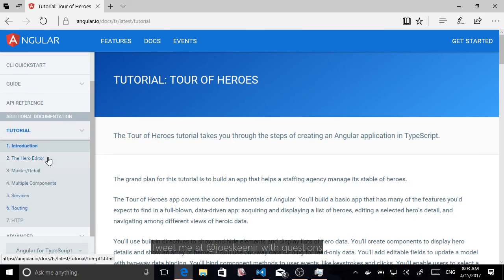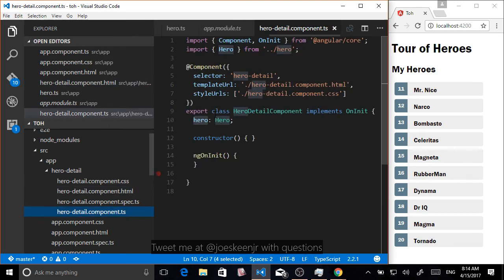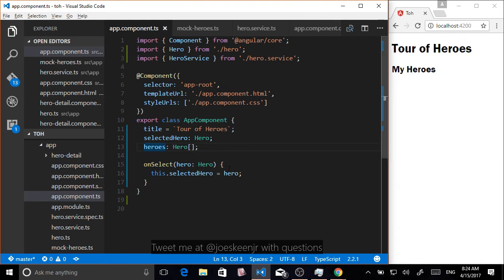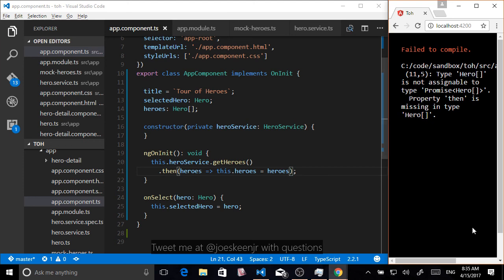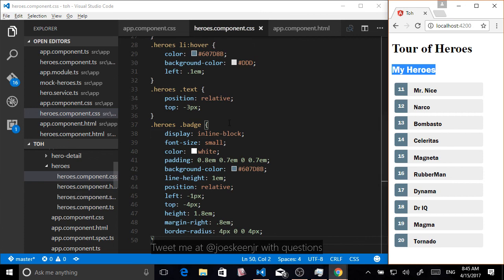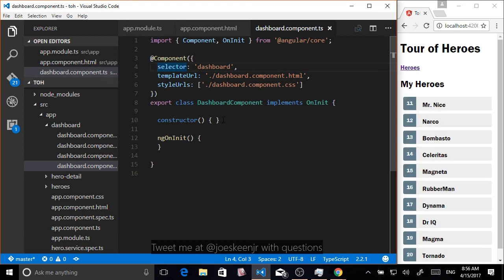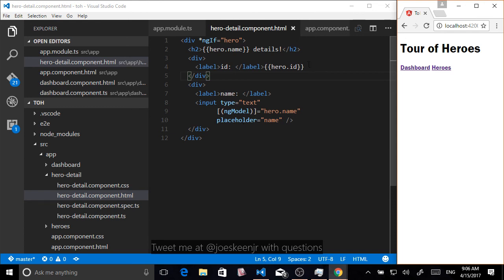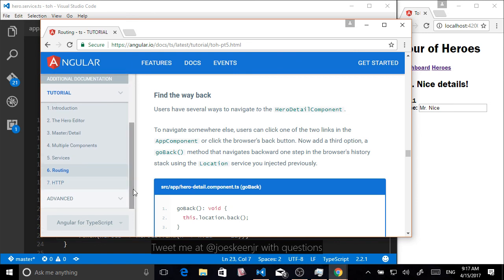Tour of Heroes, Part 2 | Code Along with Joe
Episode 5 - Angular Tour of Heroes (Part 2)

Joe Skeen teaches about how to get started in the ever-changing world of web development.  Come and code along!